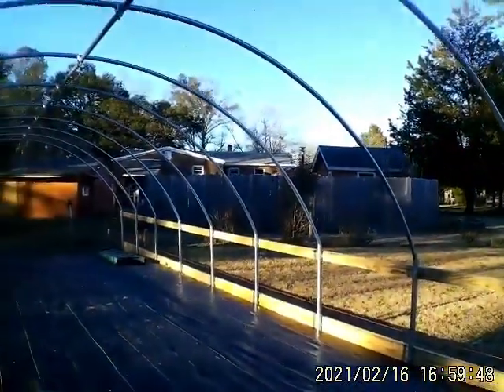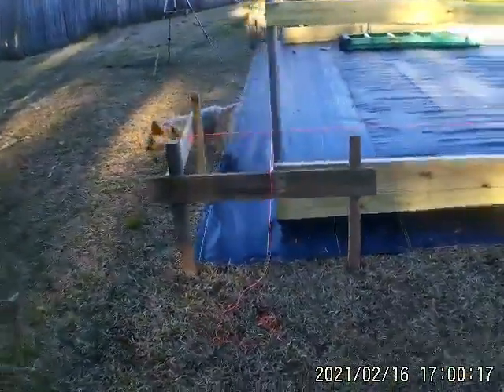16x32 Low Sidewall Greenhouse/Tunnel Part 3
I have purchased a low side wall tunnel from Growers Solutions and by adding wood making it into a greenhouse. Watch how this greenhouse comes together
Growersolutions.com
HossTools.com
Harvestright.com
Alexa Pure at my Patriot Supply.com